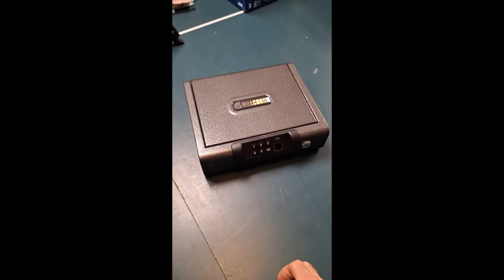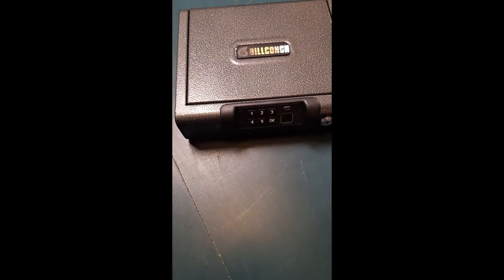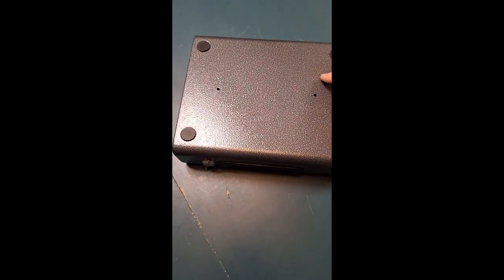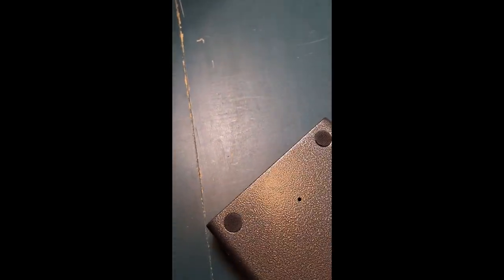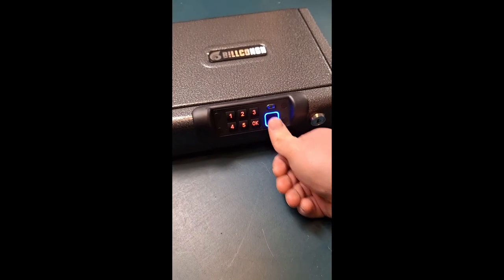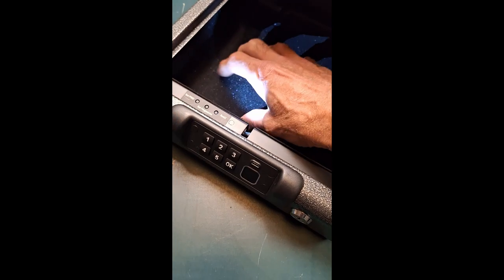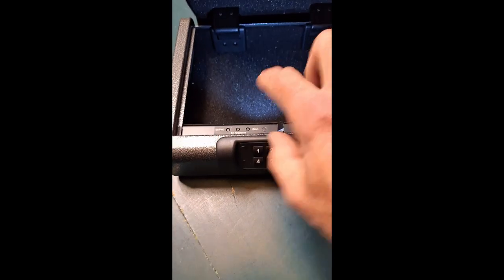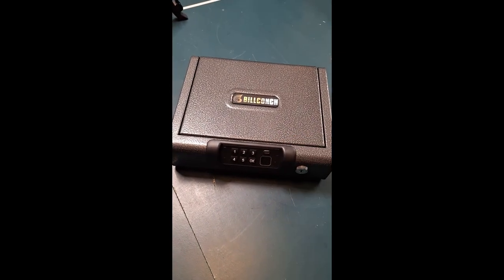EASY TO USE & SECURE HOME GUN SAFE DEMOSTRATION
I show you this easy to use and secure home gun safe that will help to make you home a much safer place to live.

Use this Amazon link for this home gun safe.